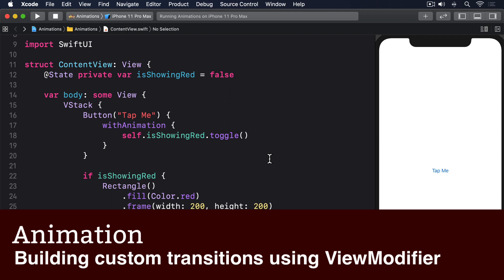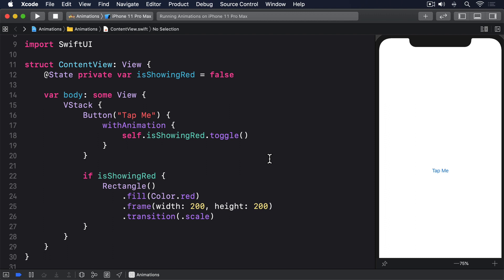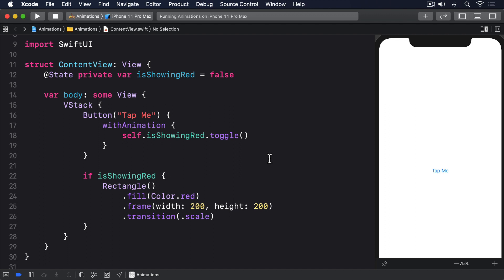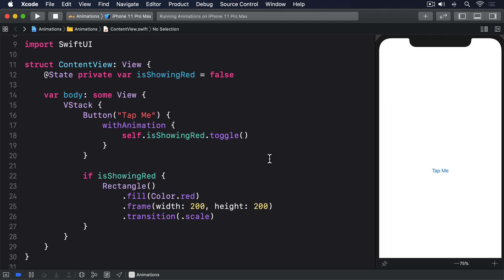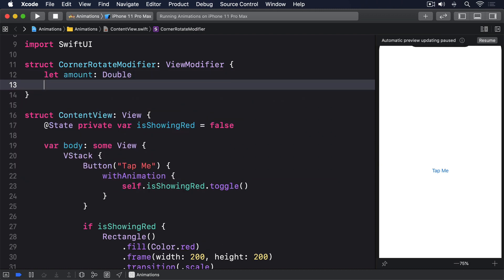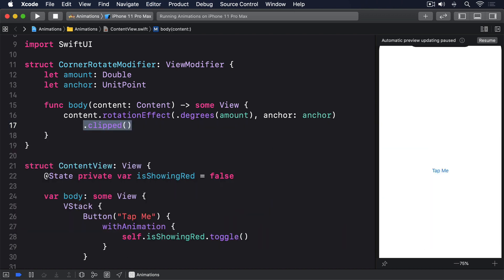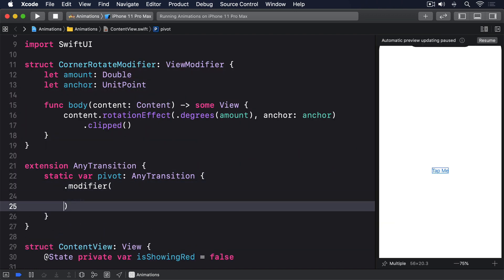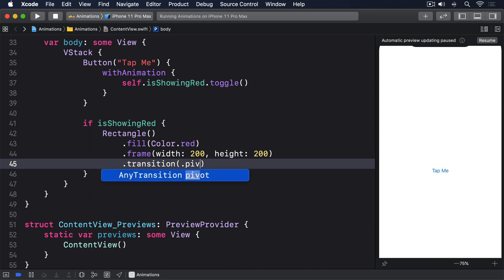(OLD) Building custom transitions using ViewModifier – Animation SwiftUI Tutorial 8/8